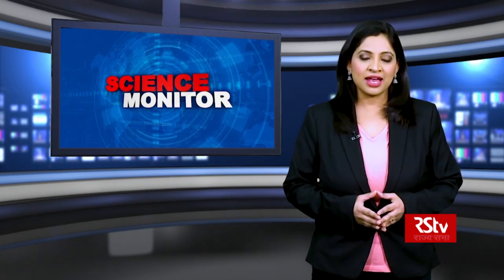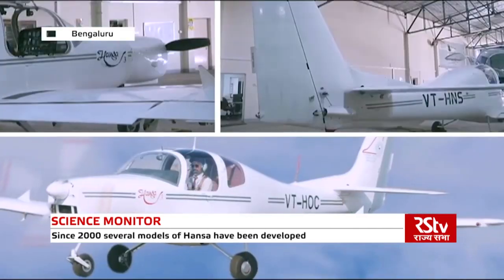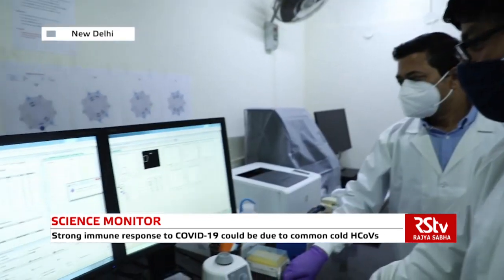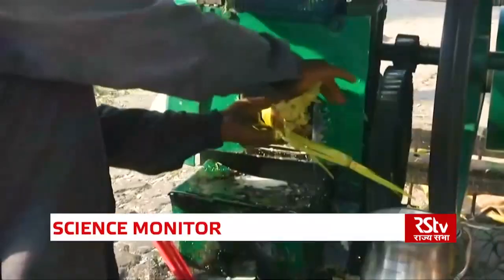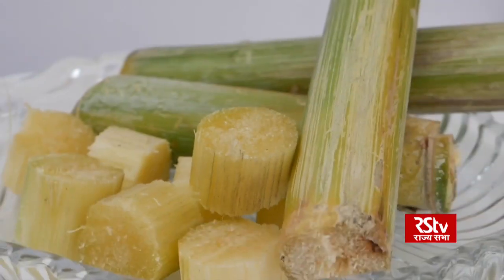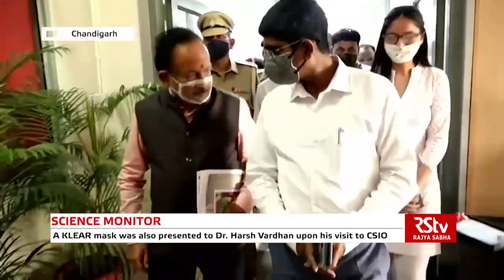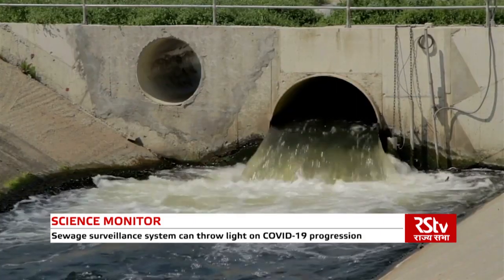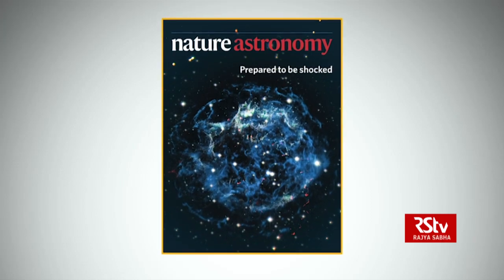Science Monitor | 03.04.2021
Rajya Sabha TV | RSTV
Brief description
1.  CSIR-NAL-HANSA-NG ROLLED OUT
2.  NII & AIIMS STUDY ON CORONA
3.   IIT KGP SUGARCANE JUICE
4.   CSIO SCIENTISTS DEVELOP TRANSPARENT FACE MASK